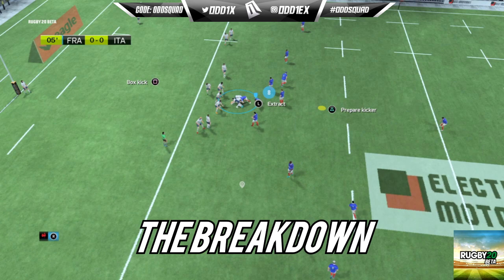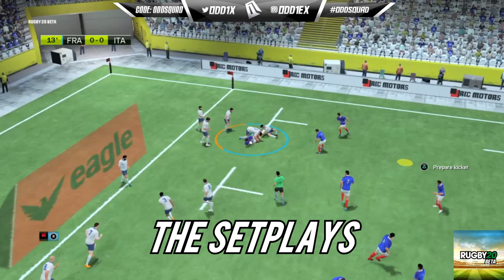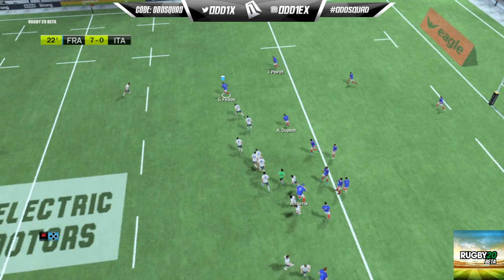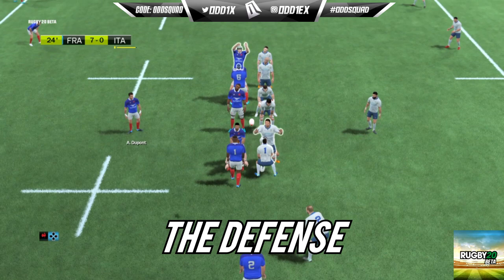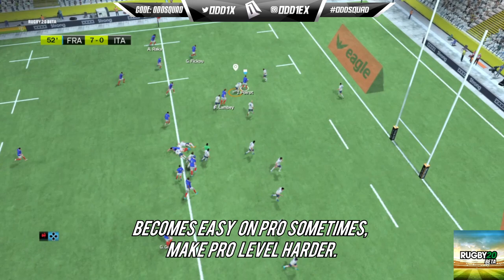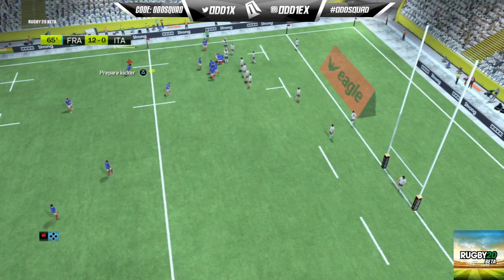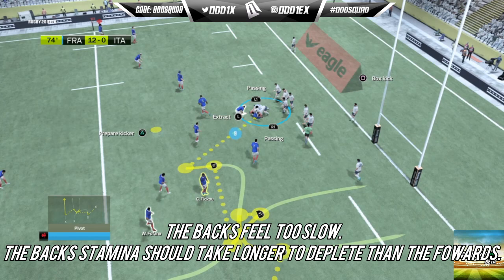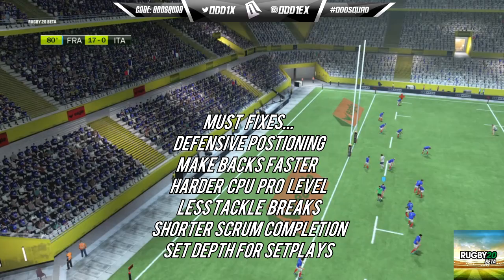RUGBY 20 THOUGHTS!